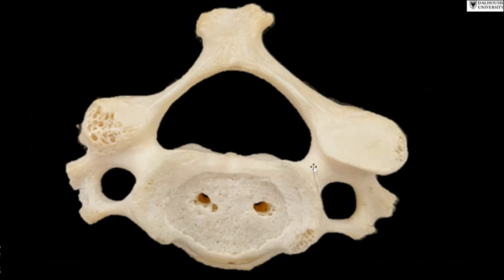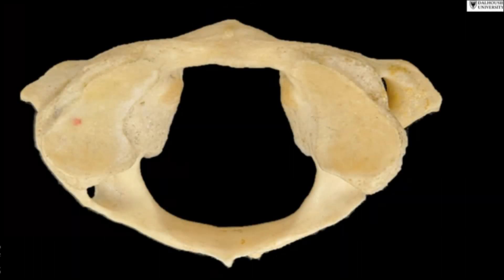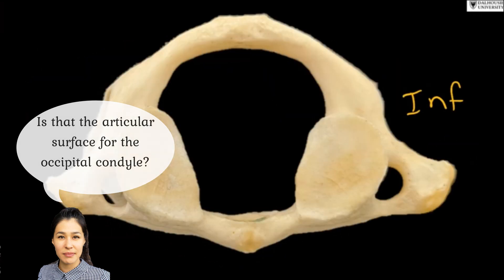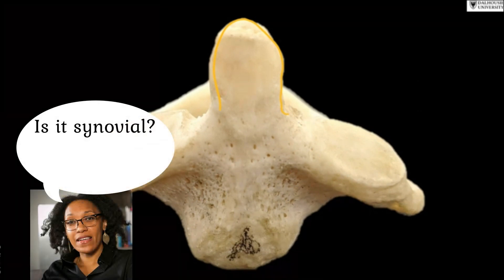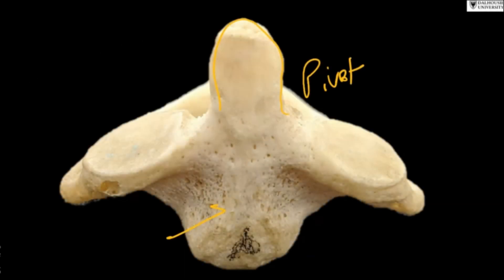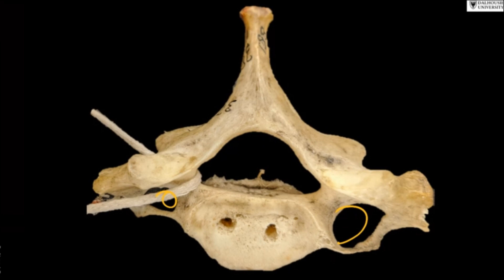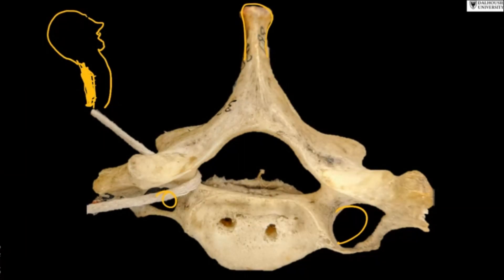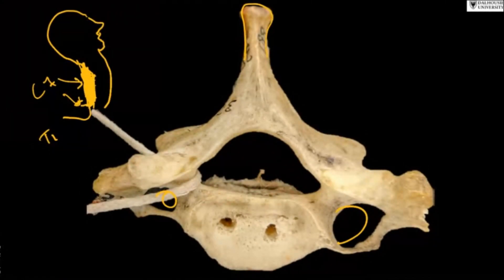Osteology of the Cervical Vertebrae - on the go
Video sections:
0:00 Introduction
0:15 Typical cervical vertebra
1:00 The atlas
1:22 How to differentiate between superior and inferior aspects of the atlas
2:10 The axis
2:48 The "No" and "Yes" joints
3:49 C7